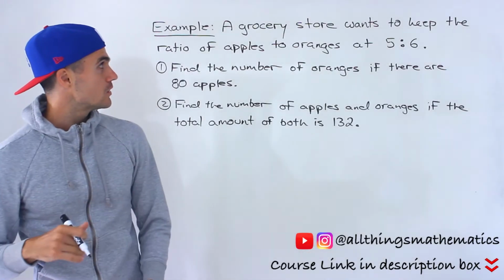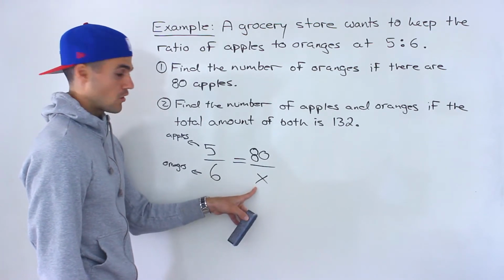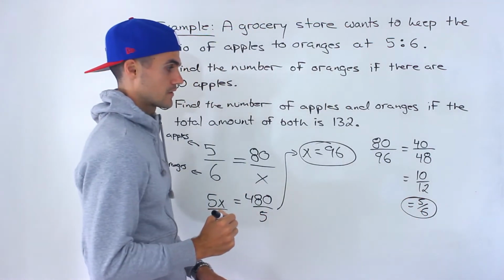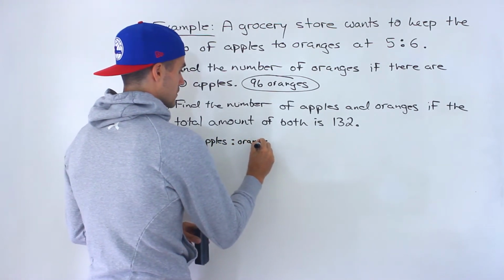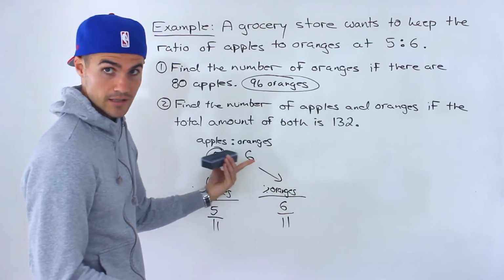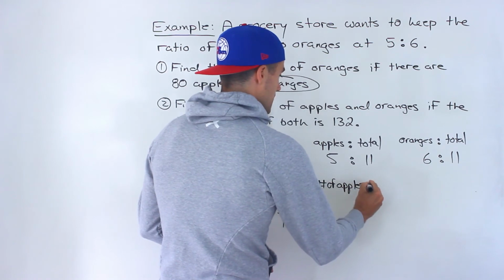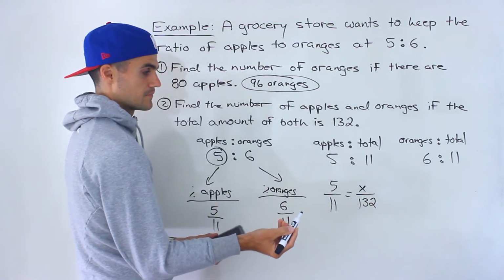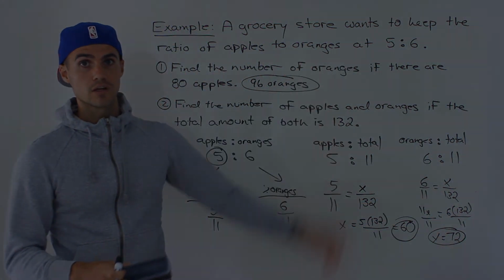QMS 110 - How to Keep A Ratio Constant with Scale - Ryerson University